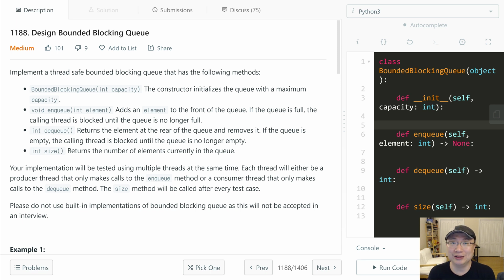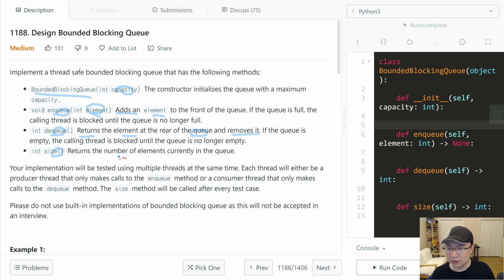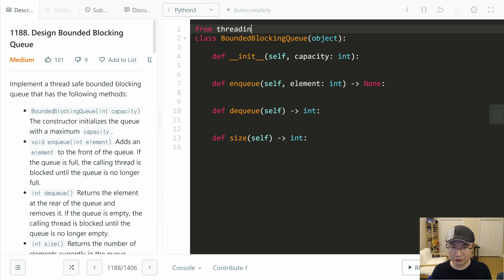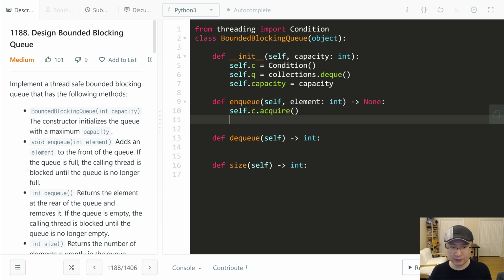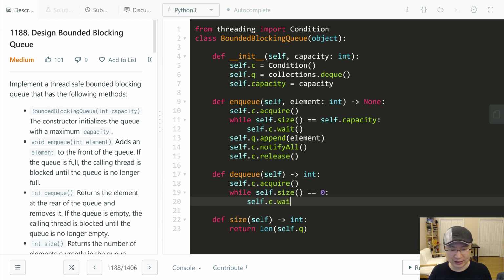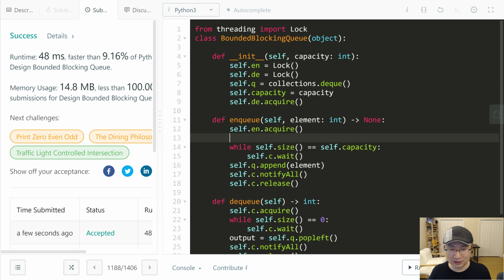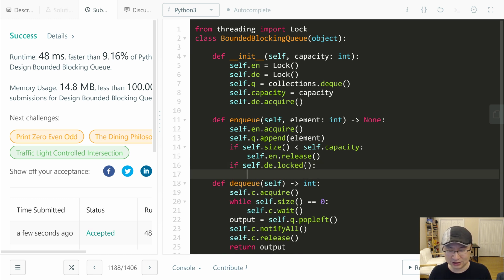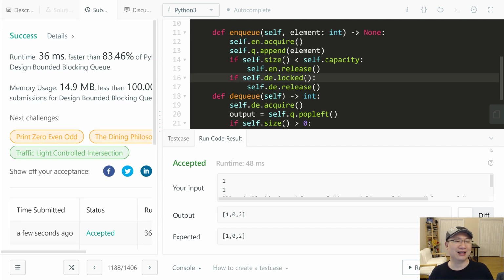1188. Design Bounded Blocking Queue - English Version